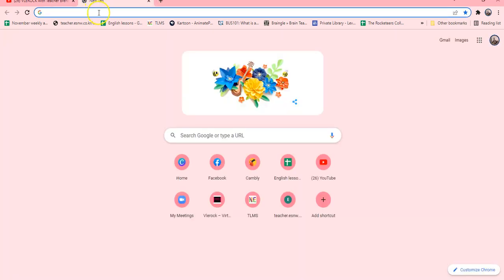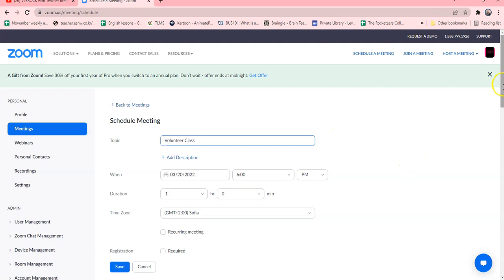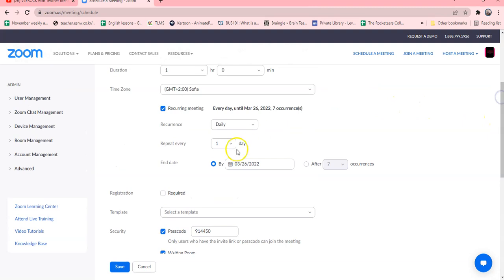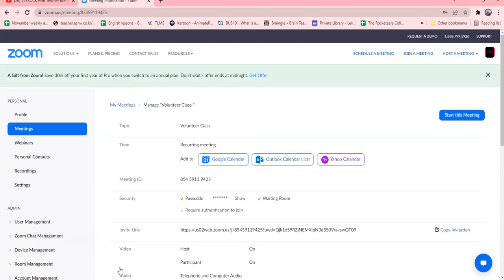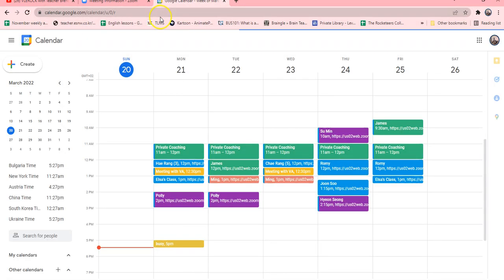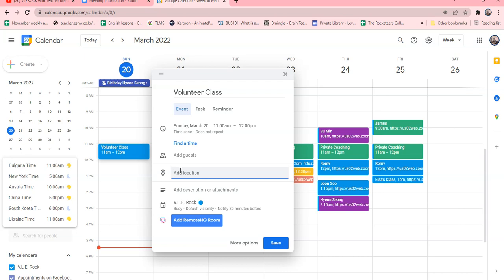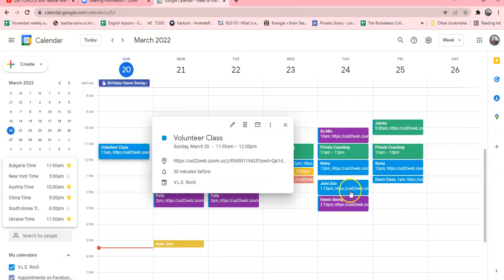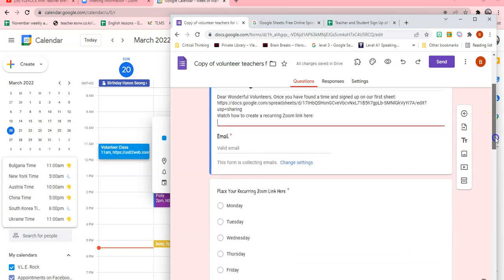Creating Recurring Link and Adding to the Calendar and New Form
Sunday Updates:

Dear Volunteers,

Please fill out the form with your Zoom Recurring Link and Facebook Group Name, as to organize this more. This form includes a video on how to set the link up.

Thank you and Happy Teaching!

Kind regards,
Brenda